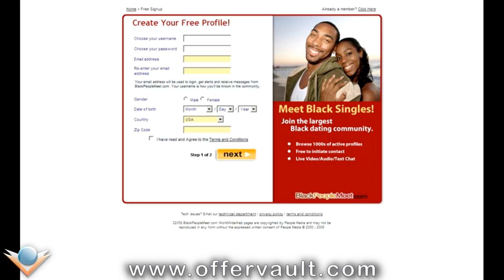Landing Page Design with Roberta Rosenberg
Roberta Rosenberg discusses the key components of landing page design, including tips on copy, layout, graphics and more. Learn from on of the web's top experts, what makes a high converting landing page.